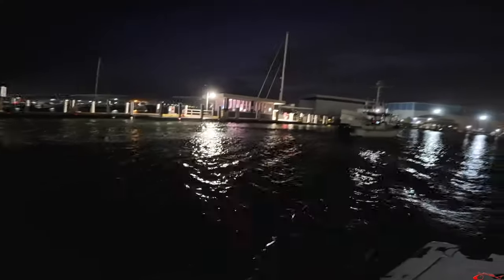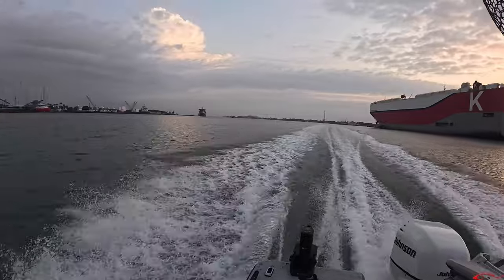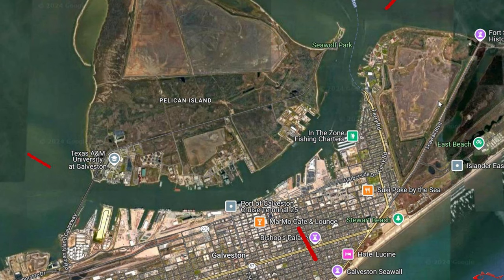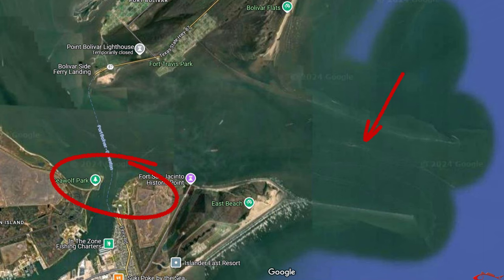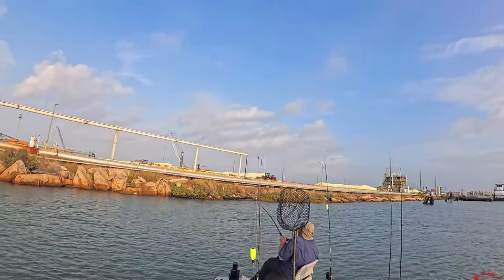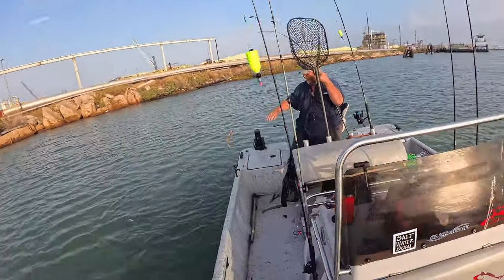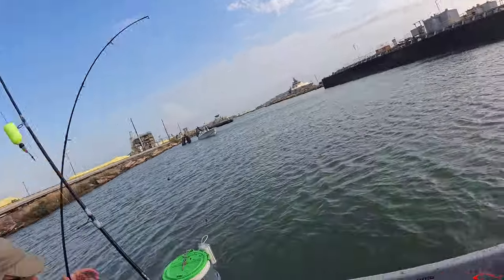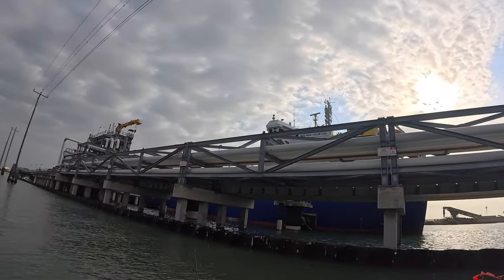Flounder Fishing Report Oct 30, 2024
This fishing video provides a report on a morning spent flounder fishing in Galveston, Texas. This fishing video took place on Oct 30, 2024.

Got insurance? Look up Steve!

Fishing Setups
Fishing Gear I Use:
What I Record With:
Insta360 AcePro
Insta360 X3
Selfie Stick